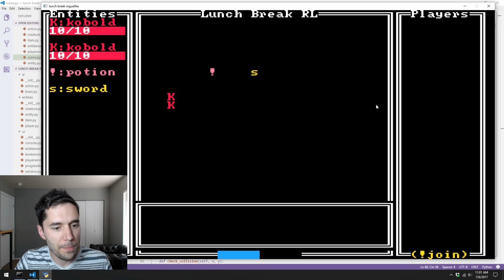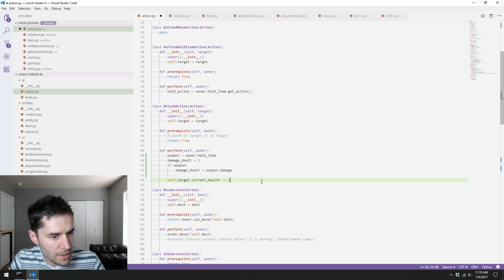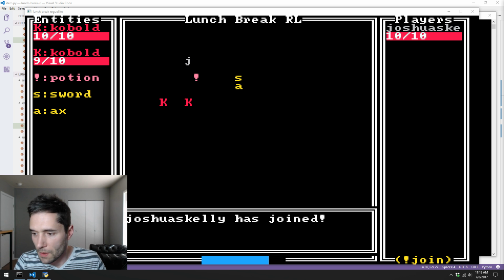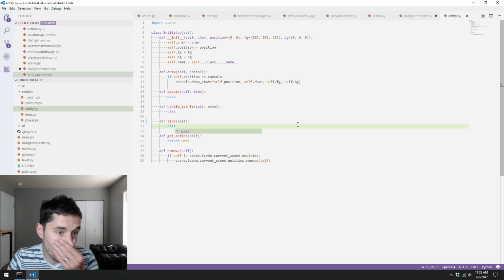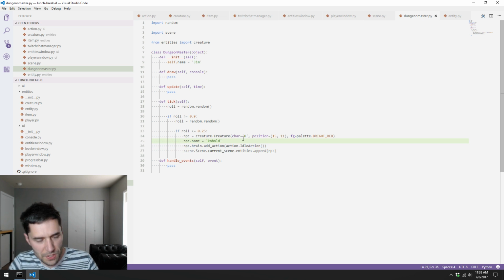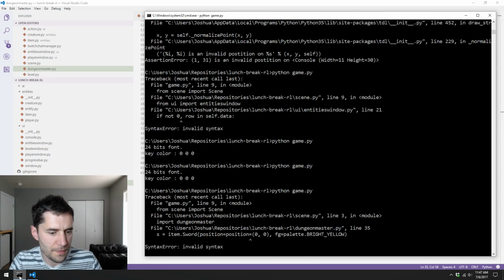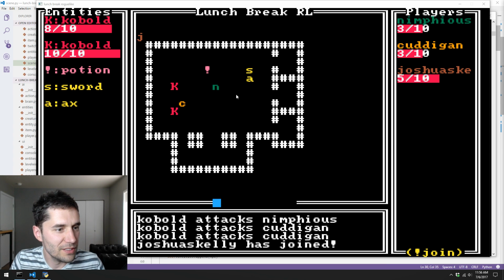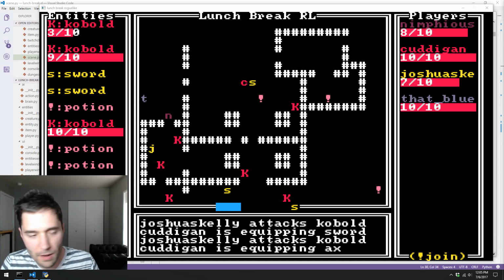Lunch Break Roguelike - Episode 14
This episode I make the items actually do things. Swords really hurt and potions are really tasty. Beware though, Kobolds can also grab swords and give you a little tap. :)

2. Checkout tag ep1: 'git checkout ep14'
3. Install dependencies: 'pip install -r requirements.txt'